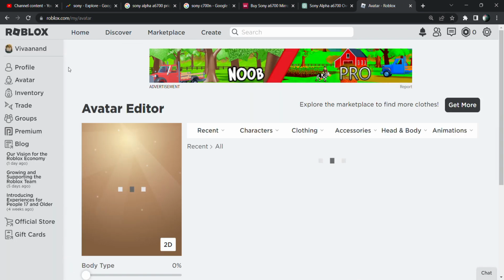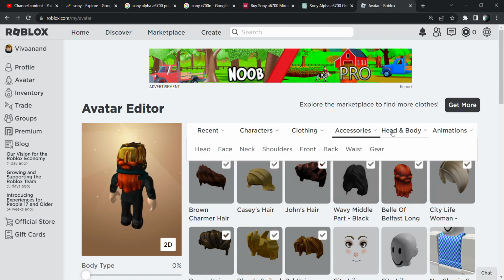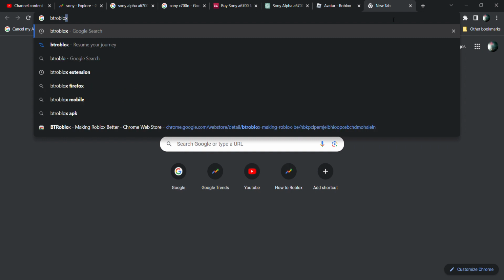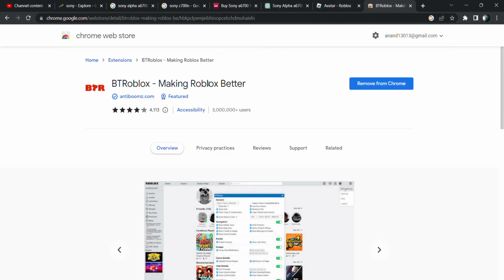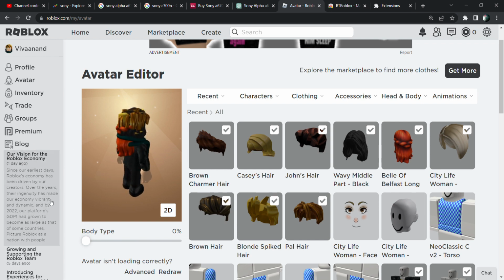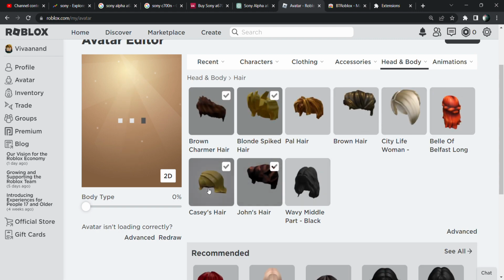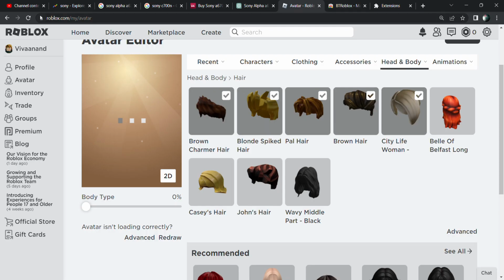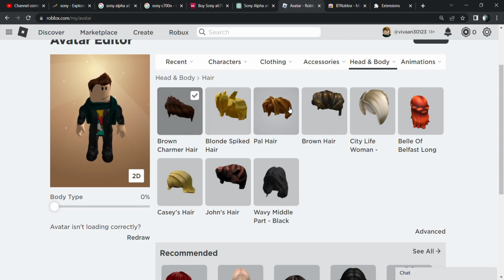How to equip multiple hair on roblox- Wear easiy multiples hair roblox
Welcome to our comprehensive Roblox hair equipping tutorial! In this step-by-step guide, we'll show you the easy process of wearing multiple hairstyles simultaneously in Roblox. Whether you want to rock a combination of cool hairdos or create a unique look that stands out from the crowd, we've got you covered! Follow along as we demonstrate the exact steps and settings to help you achieve that perfect multi-hair style. Don't miss out on this fun and stylish opportunity – watch the video now and elevate your Roblox avatar's appearance to a whole new level!

TIMESTAMPS
0:00 Introduction
0:45 step 1
1:30 step 2
2:23 step 3
3:02 conclusion